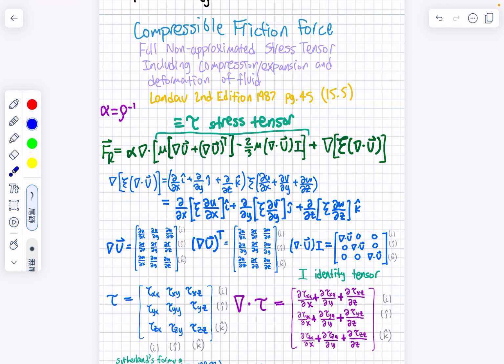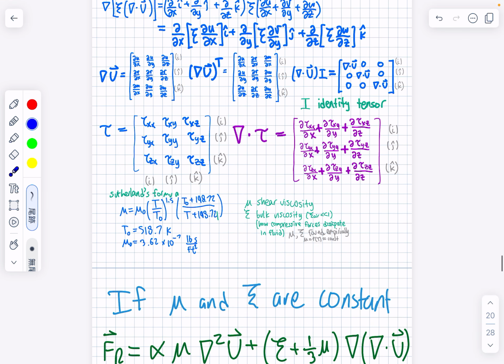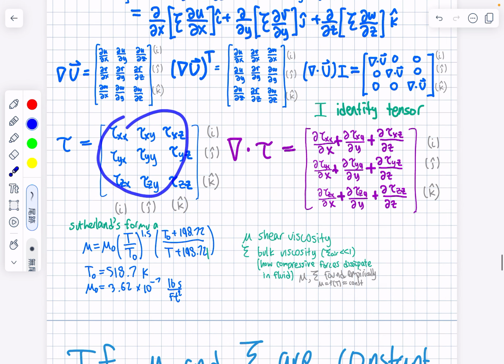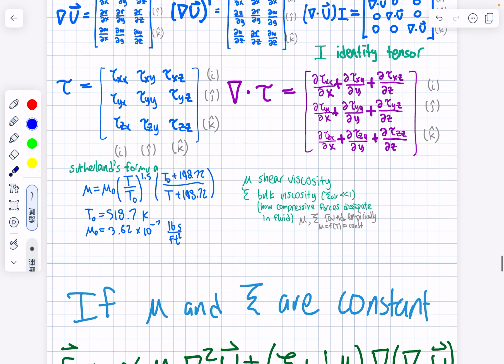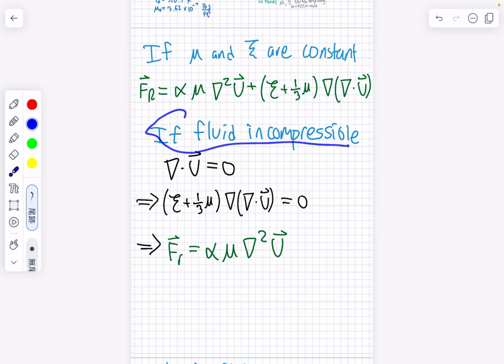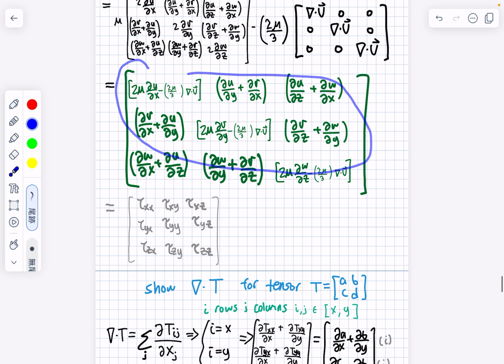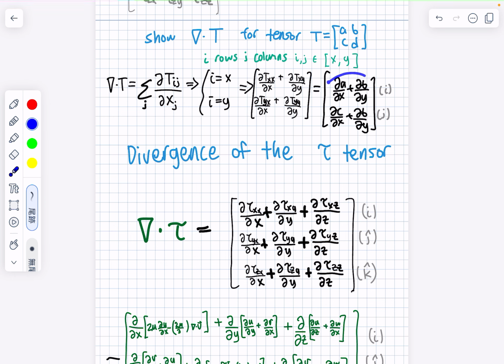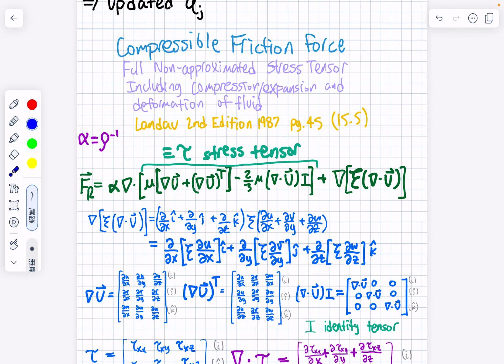Atmospheric Dynamics: (6) Update on Fully Compressible Friction Force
In a previous video, the Compressible Friction Force was brought up as a fully generalized version of the classic Non-compressible Friction Force in the form of Laplacian of 3d velocity. However, unfortunately, I believe I included an incorrect or special case version of the equation.

In this video, I have included the actual generalized Fully-Compressible Friction Force, as described in the textbook “Landau 2nd Edition 1987 Pg. 45 (15.5)”.